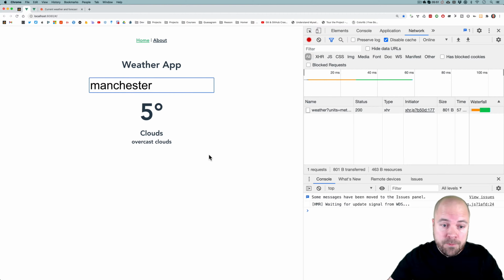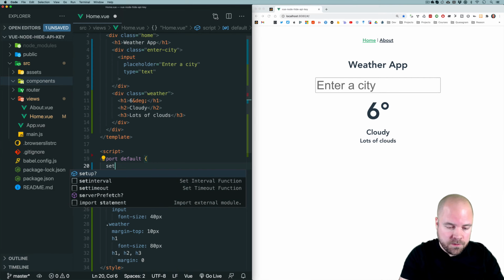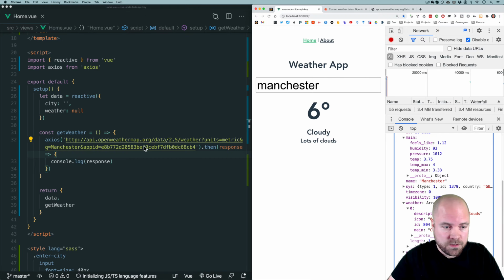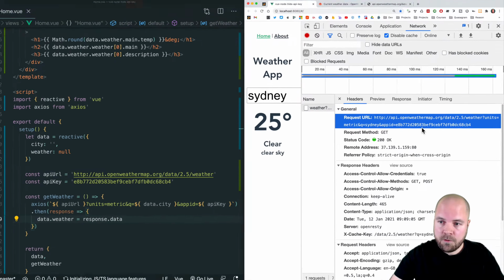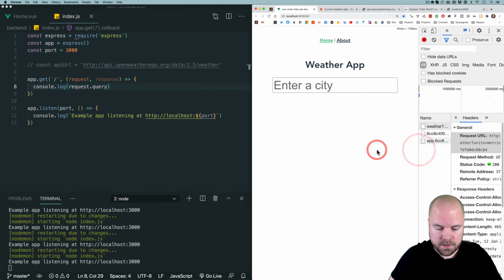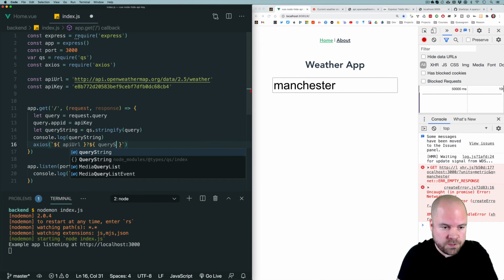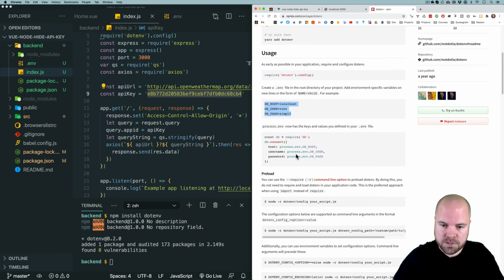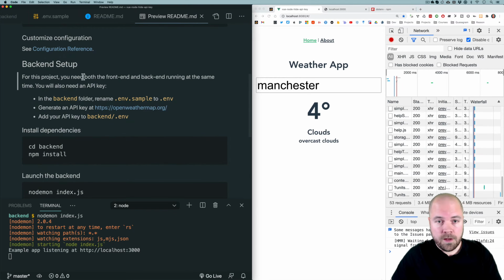Vue JS 3: Hide your API Key with Node.js, Express & Dotenv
In this video, I'm gonna show you how to create a simple Weather App with the OpenWeatherMap API using VueJS 3 and then - how to hide your API Key from end-users using a Node.js & Express backend.

I'll also show you how to hide your API Key from your Git Repository using Dotenv & Environment Variables.

0:00 Introduction
1:39 Getting Started
3:15 Weather App - Design
5:55 Setup Data & Methods (Composition API)
8:11 Get Weather from API (OpenWeatherMap)
11:13 Display Weather Data
16:49 Node.js & Express Backend
20:07 Hide API Key from Users with Node.js & Express
30:07 Hide API Key from Github using Dotenv
34:12 Help Devs Launch Our Project